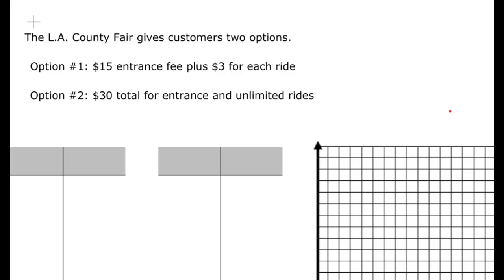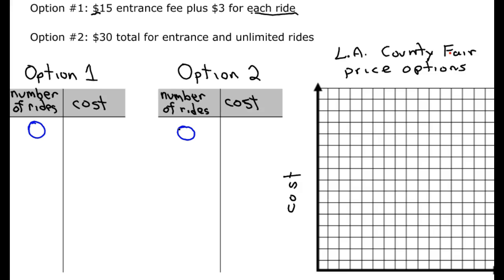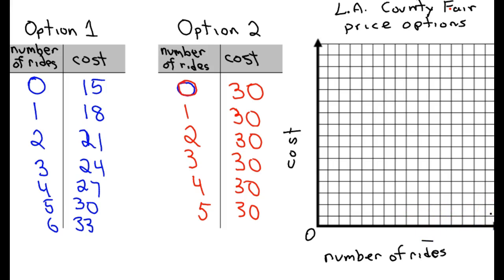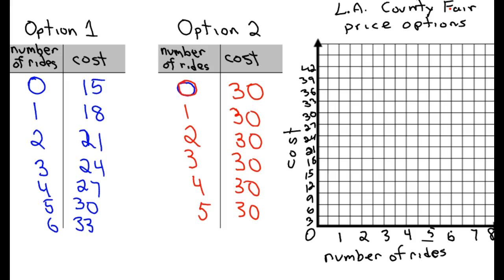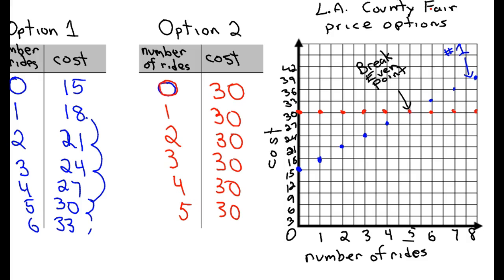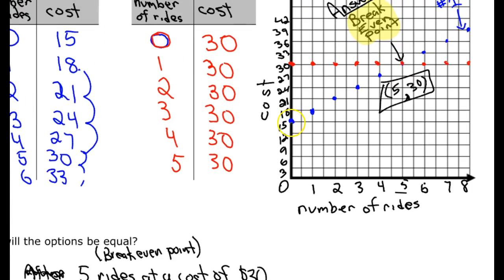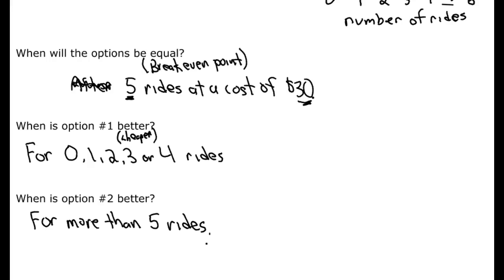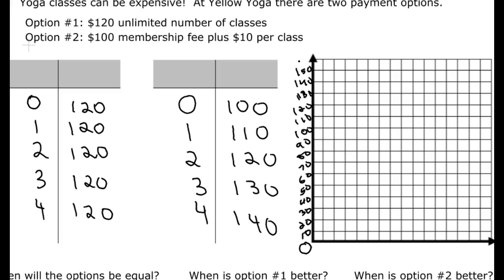#33 Task: So you think you can dance